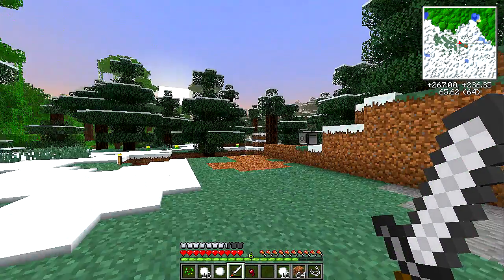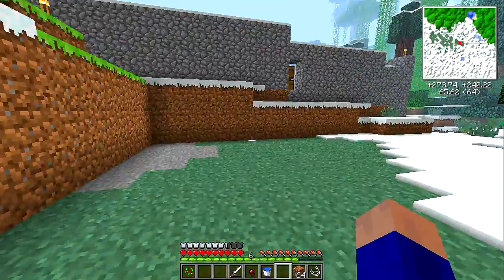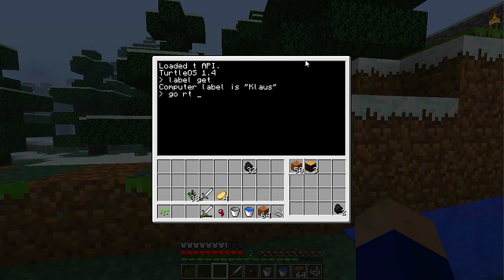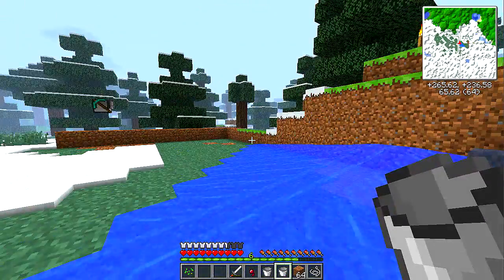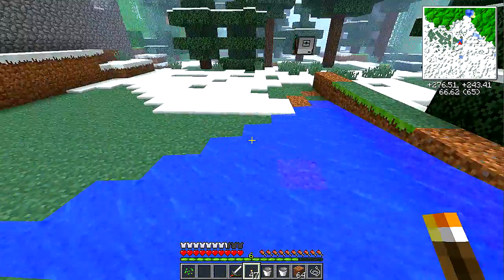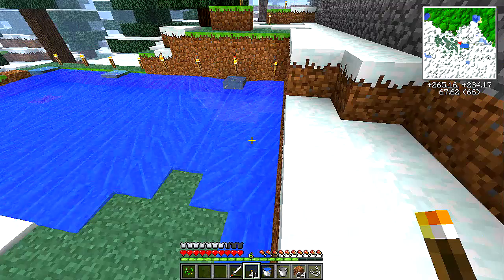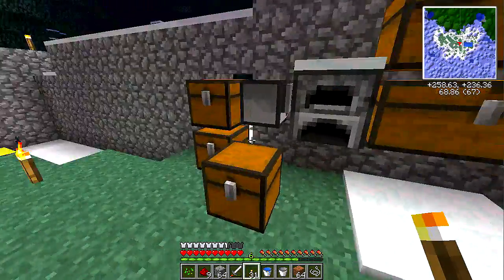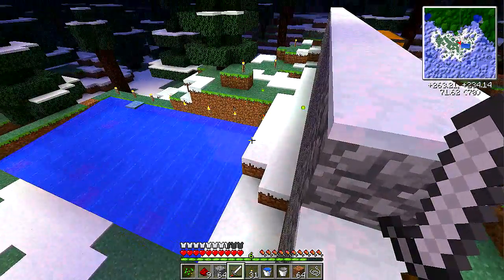The ComputerCraft Challenge - #32 - Back on the Farm